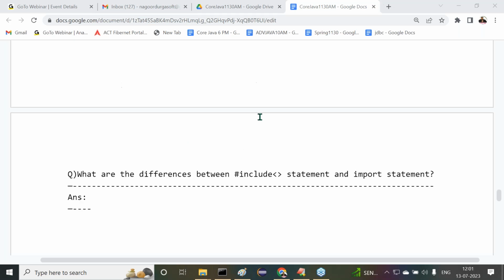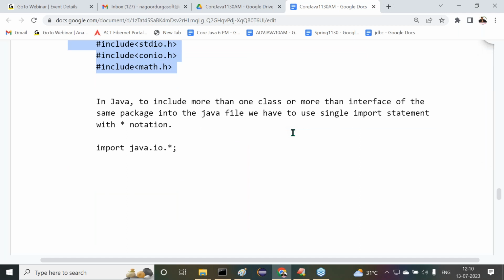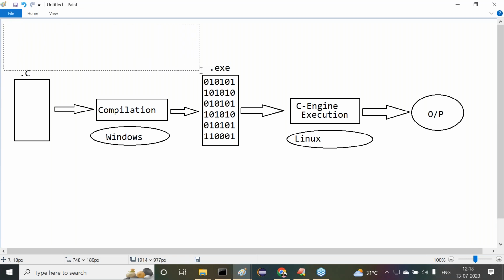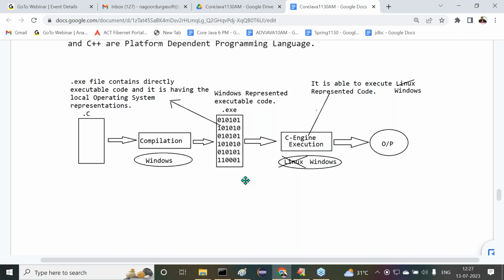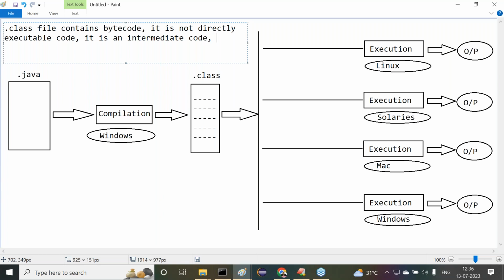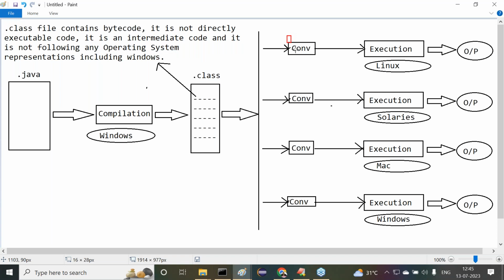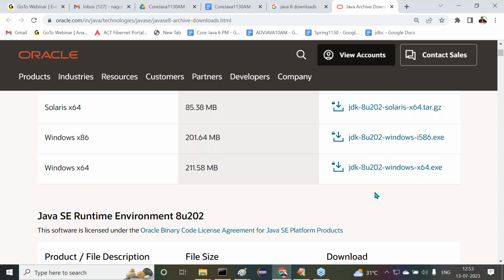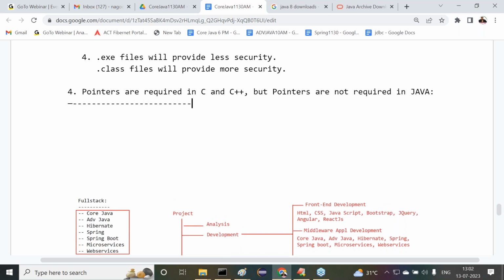FULL STACK JAVA tutorials || Session - 5 || by Mr. Nagoor Babu On 13-07-2023 @11:30AM IST